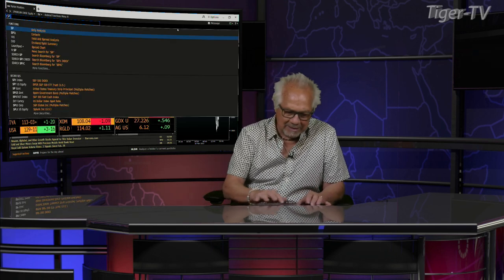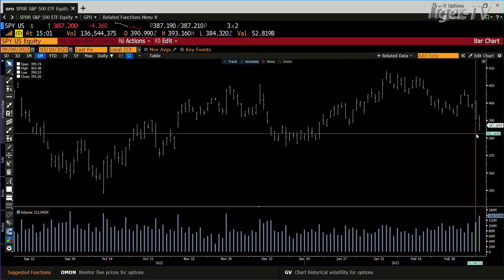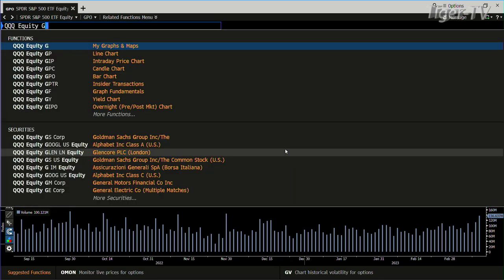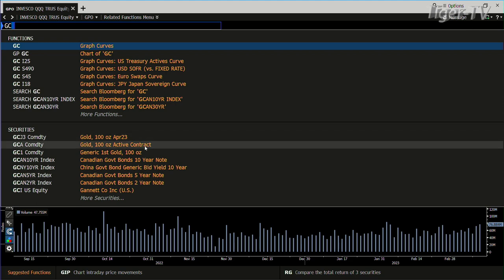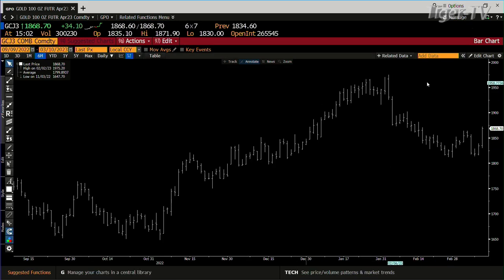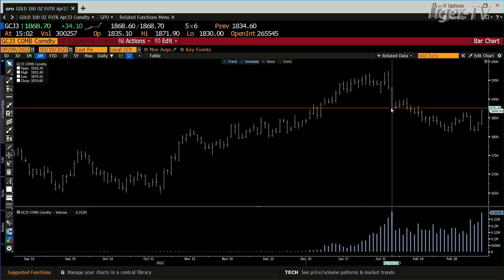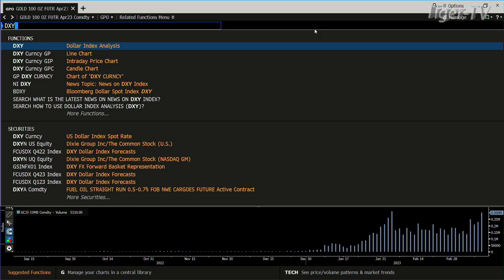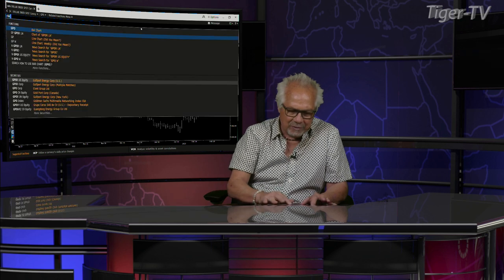March 10th, 3PM ET Market Update on TFNN - 2023